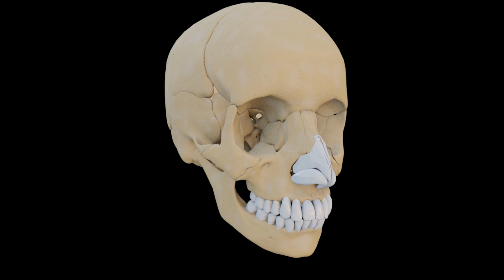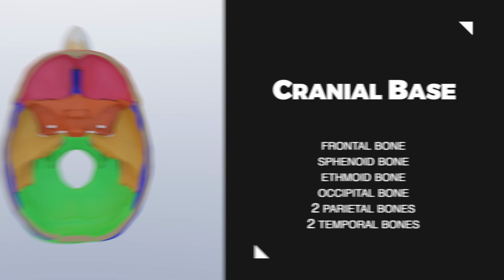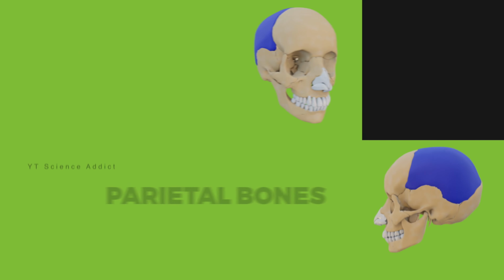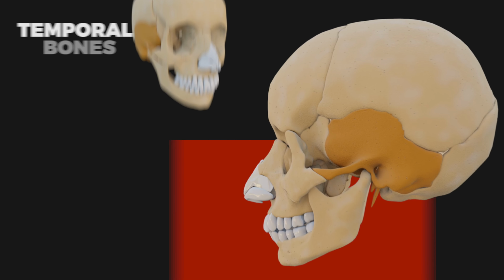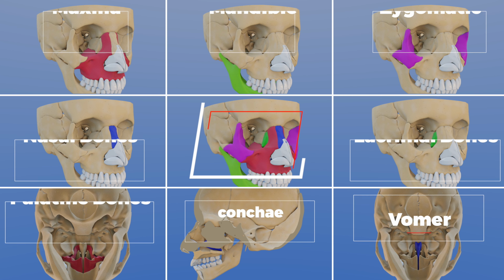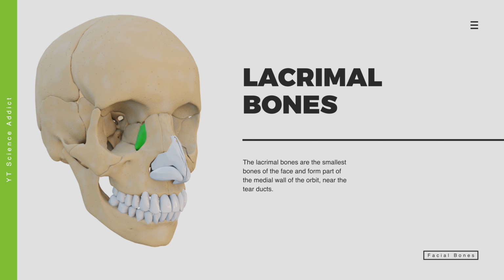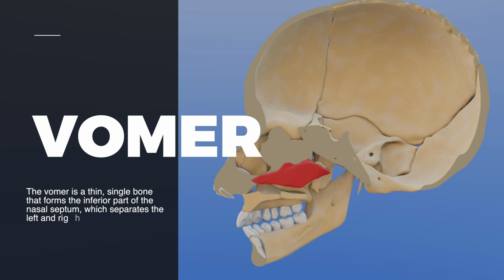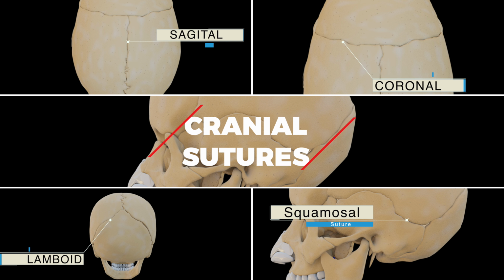Anatomy of the Skull: A Comprehensive Guide in 3D 4k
In this video, we'll explore the fascinating anatomy of the human skull. We'll start with an overview of the two main parts of the skull: the cranium, which houses and protects the brain, and the face, which includes the facial bones that shape our features and support our senses.

We'll then zoom in on the eight cranial bones that make up the cranium, including the frontal, parietal, temporal, occipital, sphenoid, and ethmoid bones. We'll explore their individual features and functions, and discuss how they fit together at the sutures to form a strong, yet flexible, structure that can withstand impact.

Next, we'll dive into the eight facial bones, including the mandible, maxilla, zygomatic, nasal, lacrimal, palatine, inferior nasal conchae, and vomer. We'll explore their roles in supporting the face, forming the nose and mouth, and protecting the eyes and other sensory organs.

Finally, we'll take a look at the skull from different views, including the lateral, anterior, inferior, and superior views, to get a full picture of how all the bones fit together in 3D space.

Whether you're a student of anatomy, a medical professional, or simply curious about the human body, this video is sure to deepen your understanding of the intricate and beautiful structure that is the human skull.